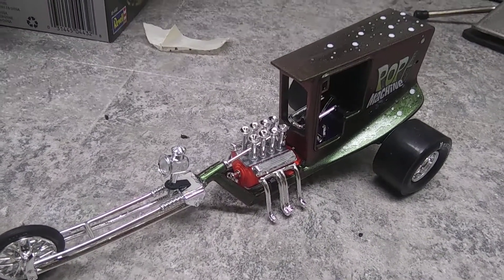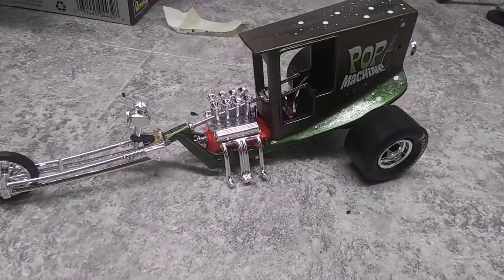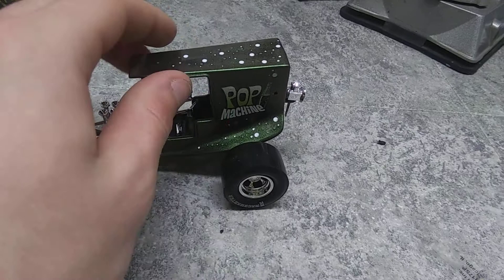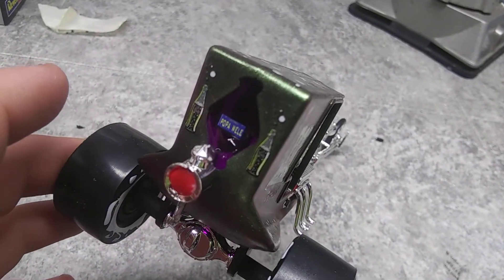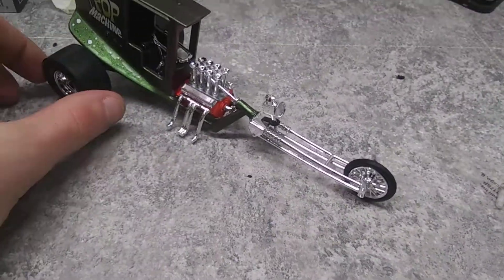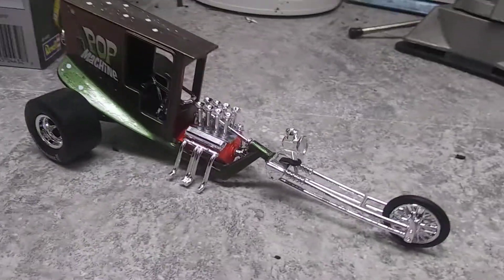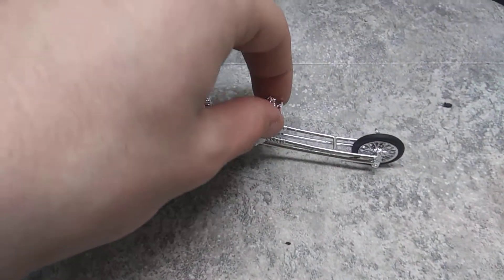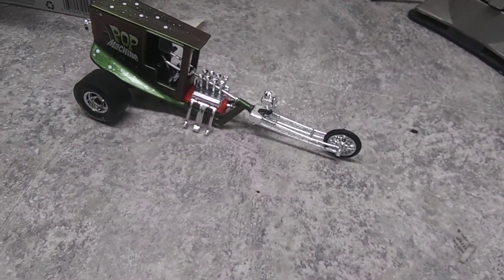Pop Machine Trick Trike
the MPC kit. 1:25 scale. Not much to the kit, but it looks cool.